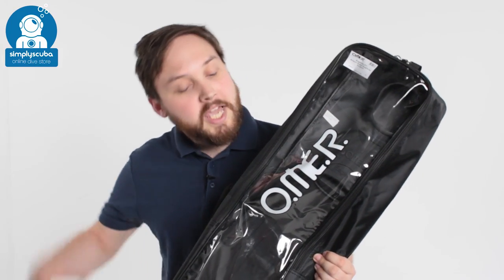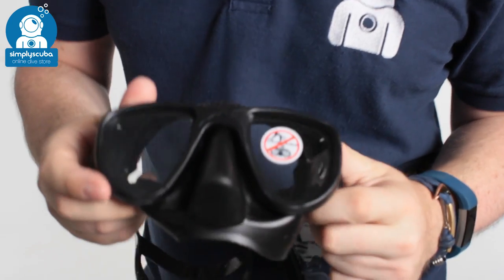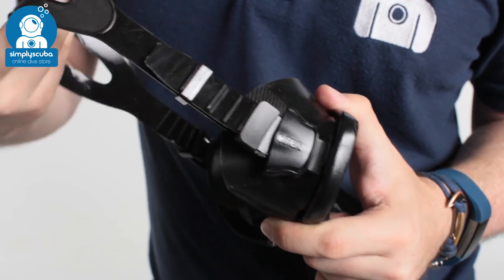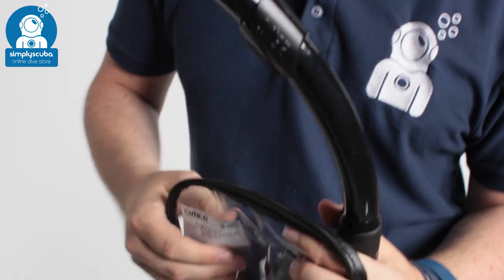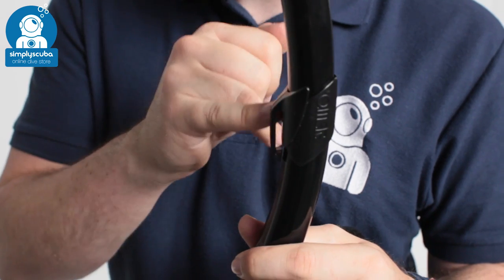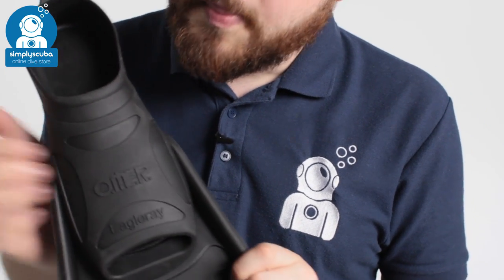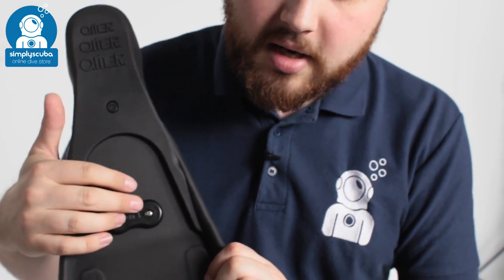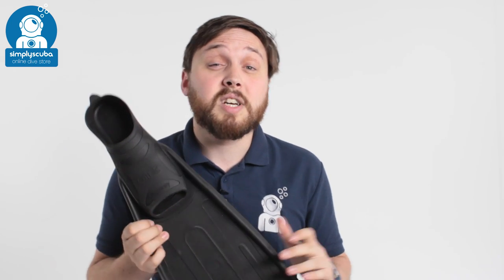Omer Eagleray Kit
The Omer Eagleray Kit is perfect for the starting freediver with a low profile mask, freediving snorkel and pair of long fins all together in a bag. If you're just starting out and don't know what you need then the Eagleray Kit is everything you need to get started.